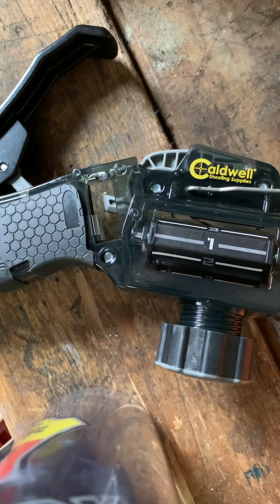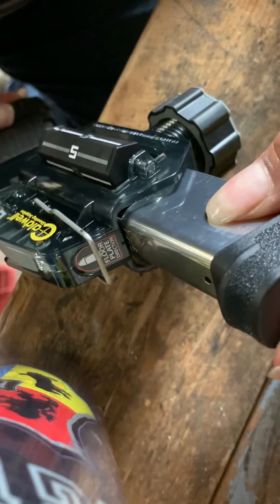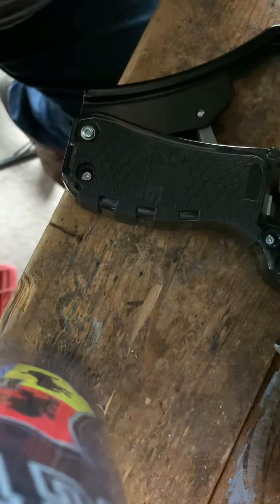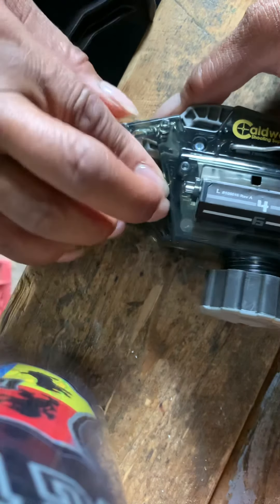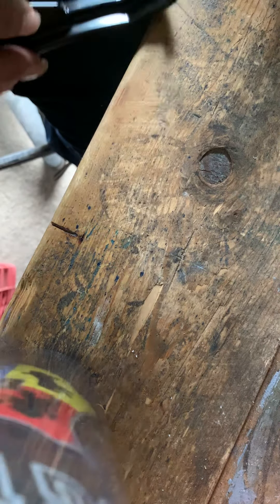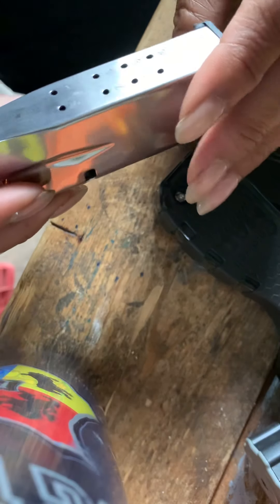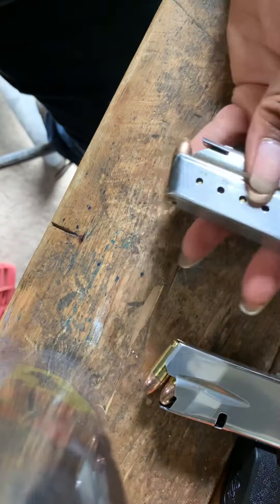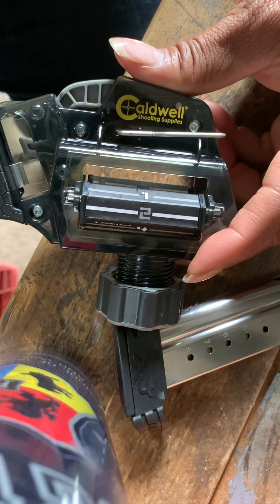Caldwell universal pistol loader review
My first time working with the Caldwell universal loader and the problems that I encountered.